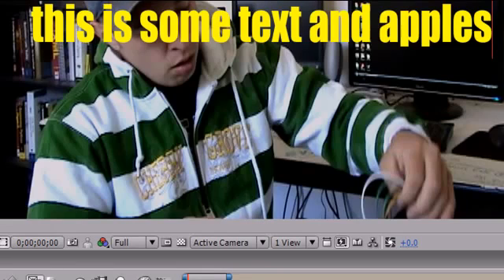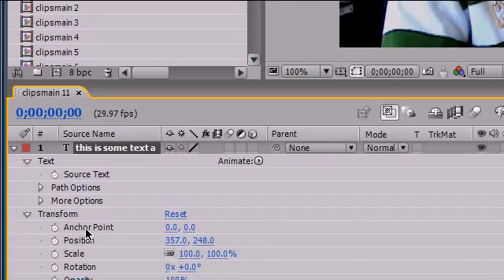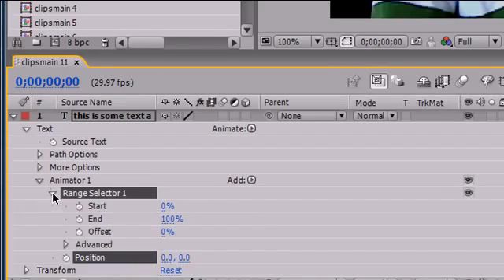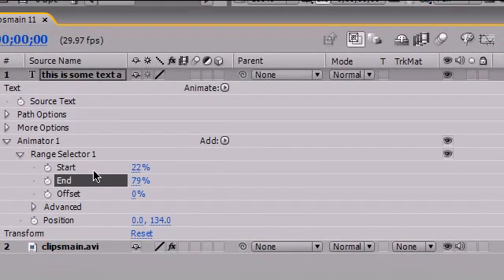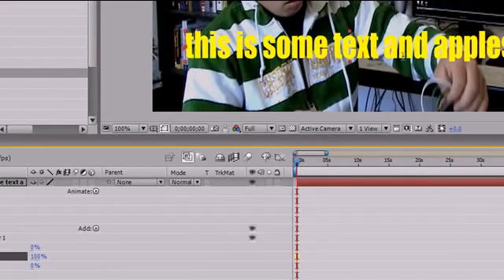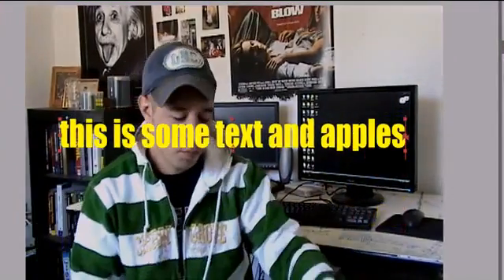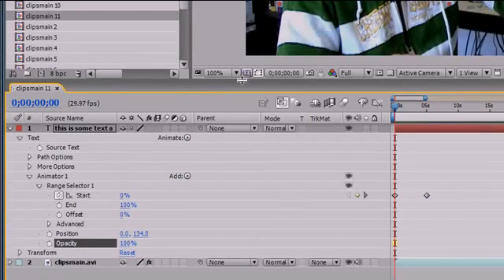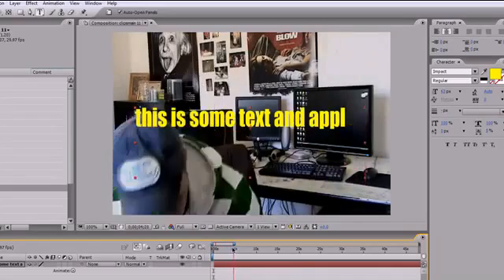After Effects Tutorial - Text Animator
The After Effects video Tutorial will teach you how to create the
Text Animator hopefully Tutorial can help you